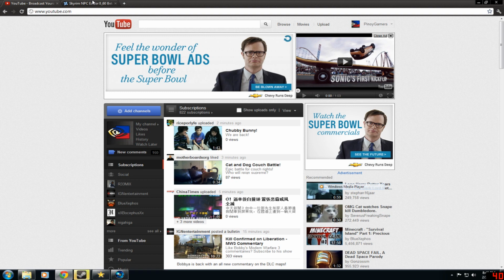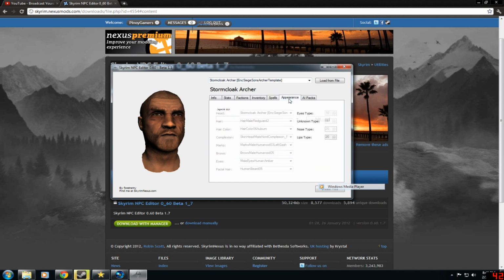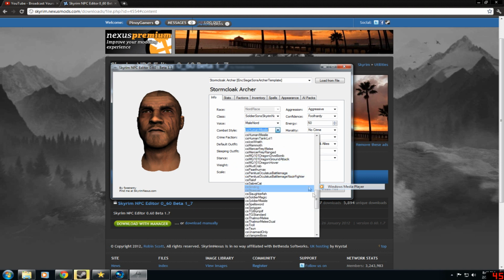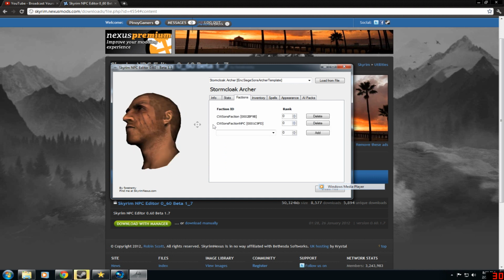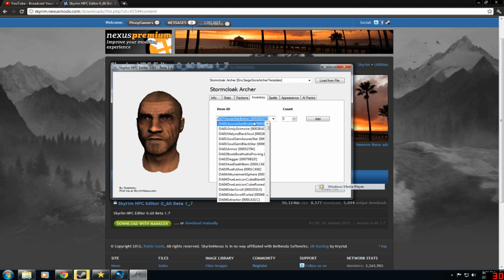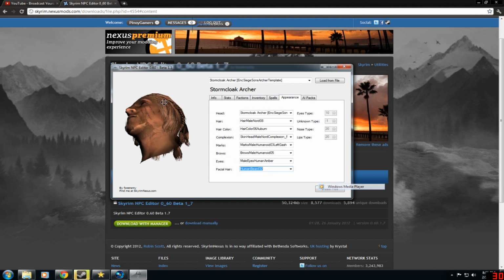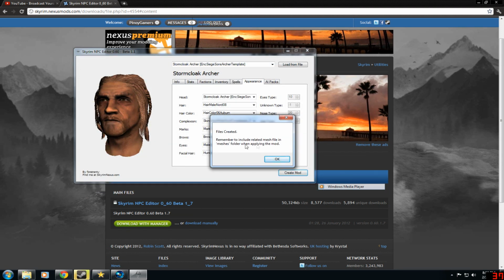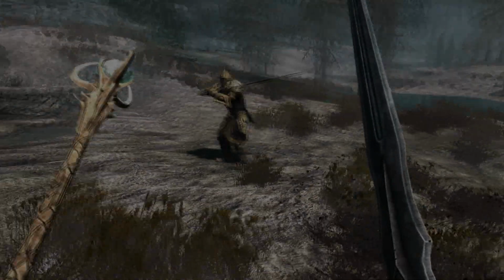Skyrim How To Edit Your Own Npc / NPC Editor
Links

NPC EDITOR .60